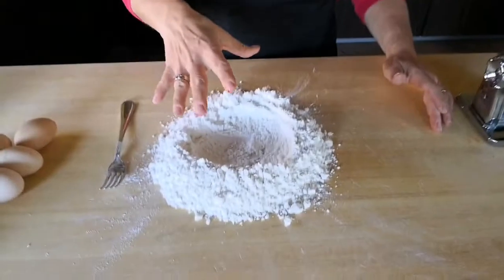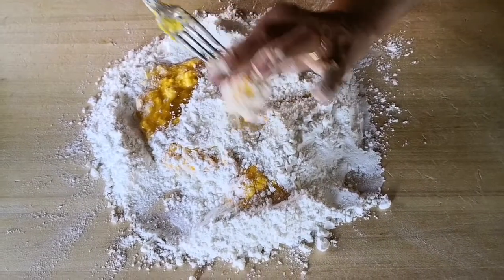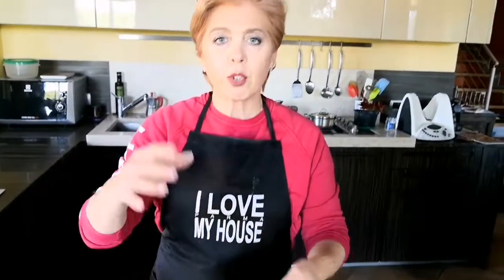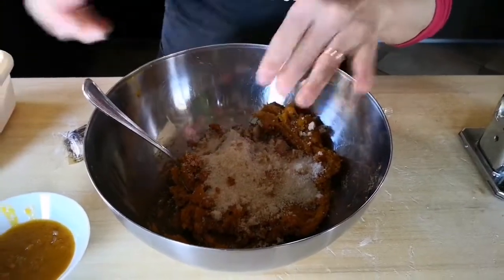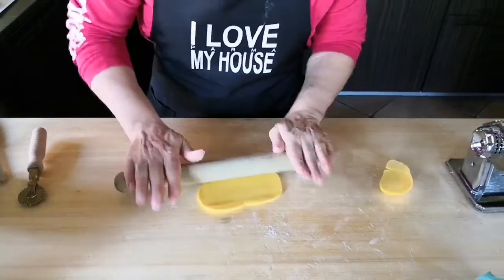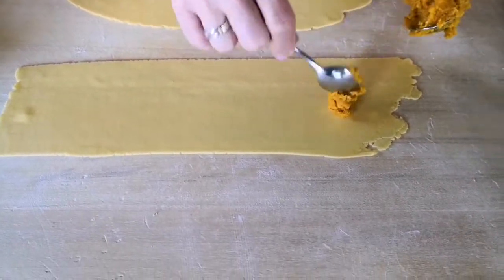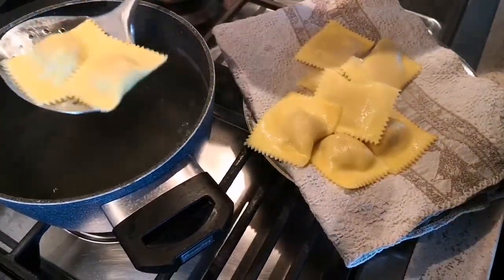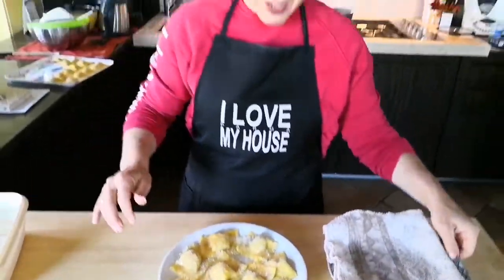Pumpkin Ravioli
Would you like to learn to make fresh egg pasta? What about raviolis then? So, let's make them step by step and have fun!
Volete imparare a fare la pasta all'uovo? E magari poi i tortelli? Facciamoli insieme passo a passo e divertitevi!